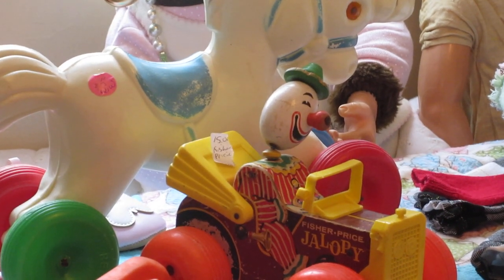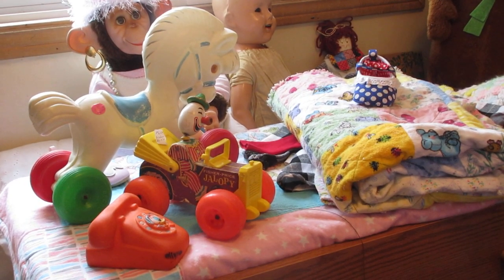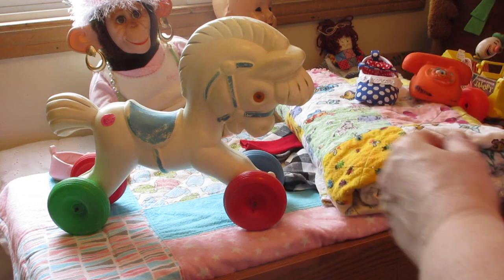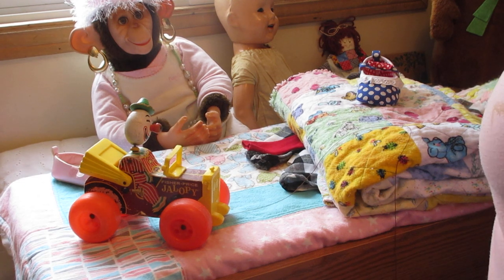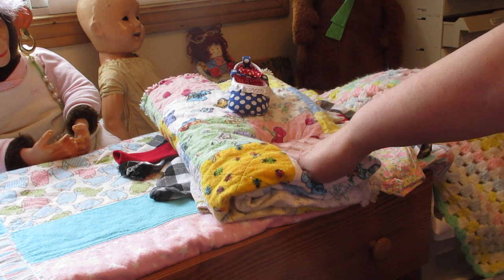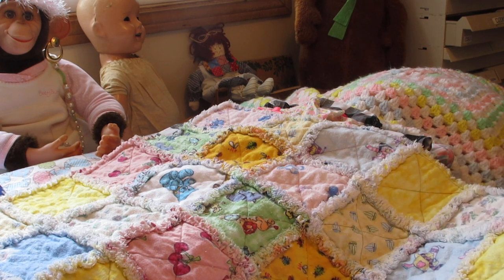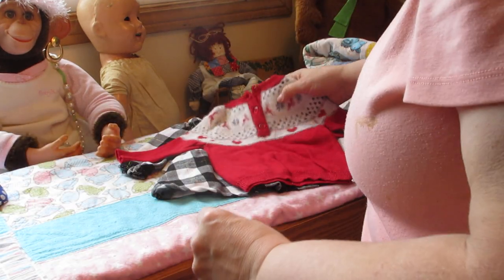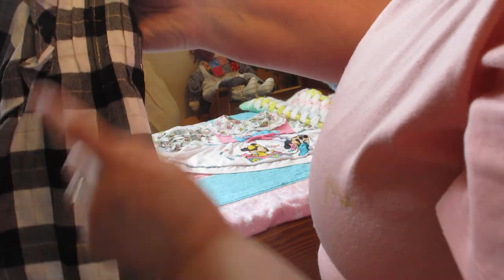Tammy's Dolls - A Thrift Store Haul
Come and See !!  I went ,i bought , i now show !! Enjoy !!